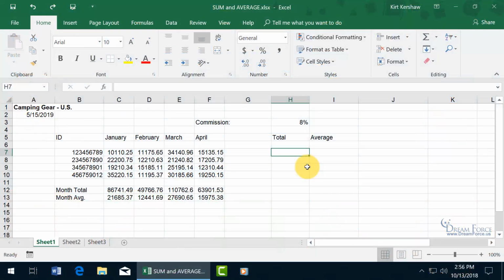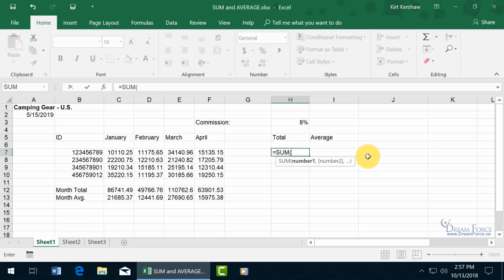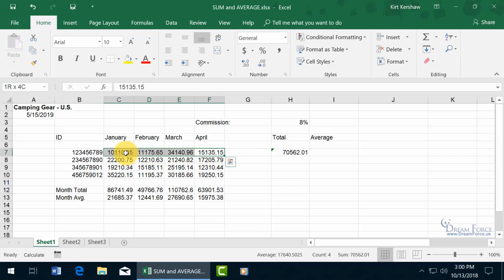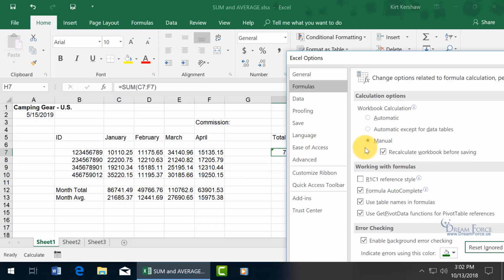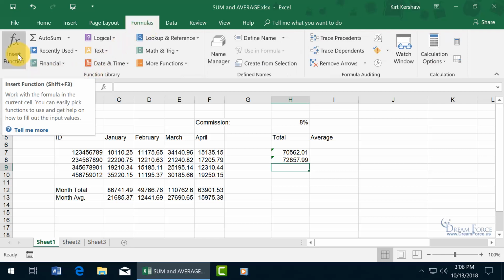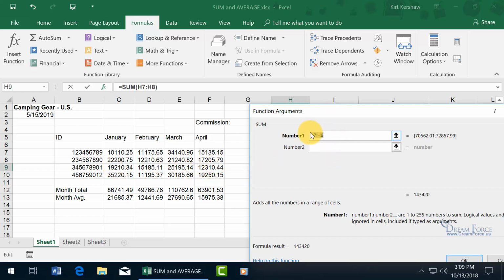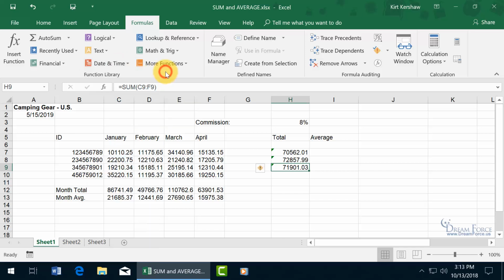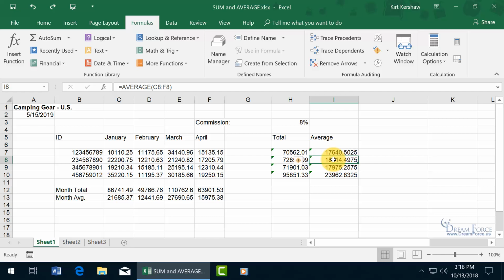Microsoft Excel 2019: Introduction to Functions Beginning with SUM & AVERAGE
Microsoft Excel 2019 training video on how to work with functions with this beginner training video on Excel's functions which includes: SUM and AVERAGE.  The SUM function is used to quickly add up a selected range of numbers and AVERAGE is used to average the numbers within the selected range of cells.